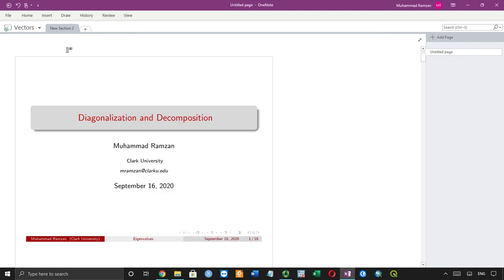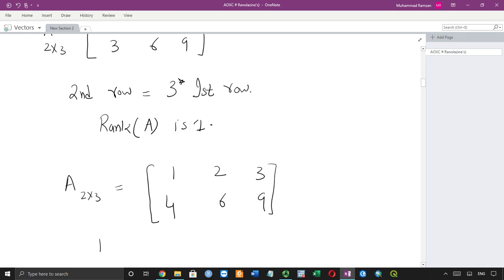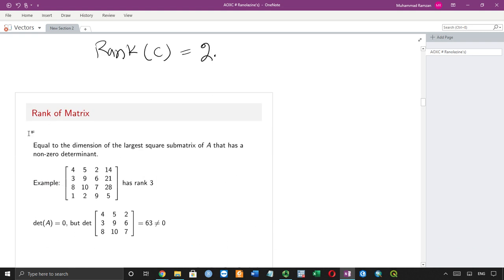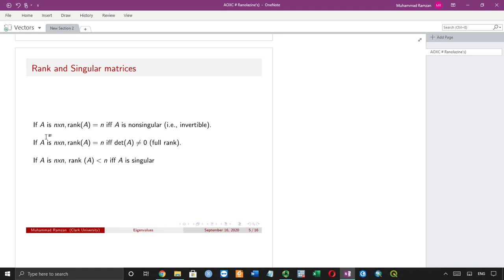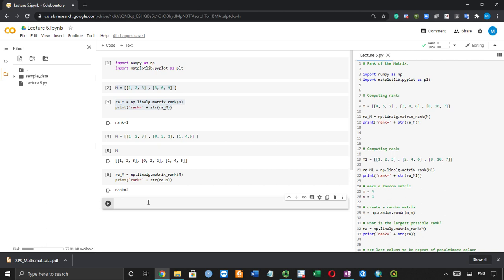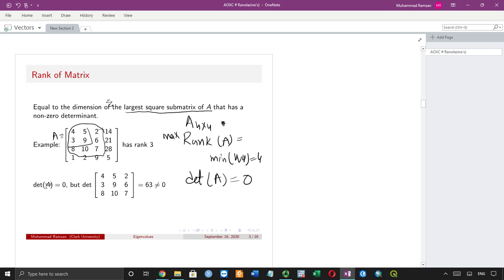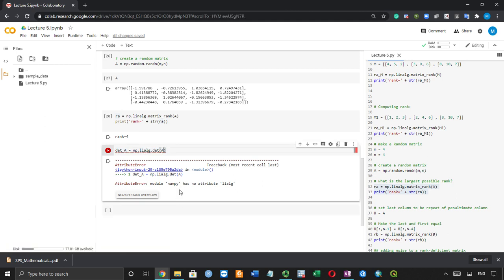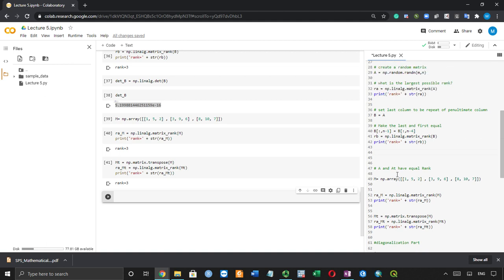Lecture 5 1